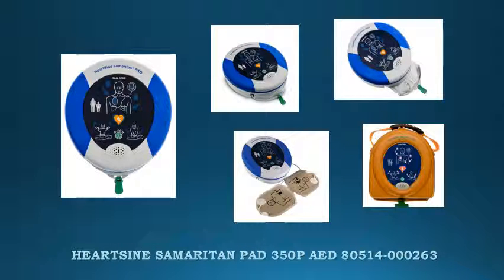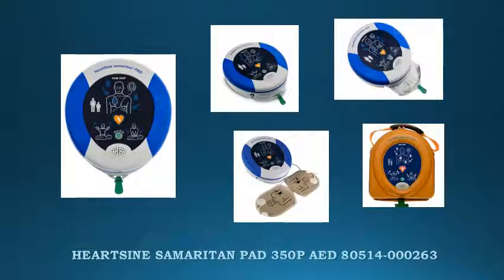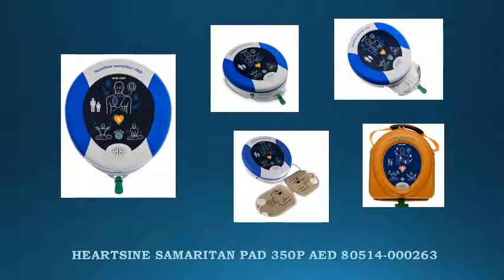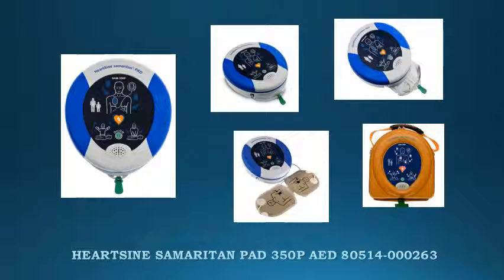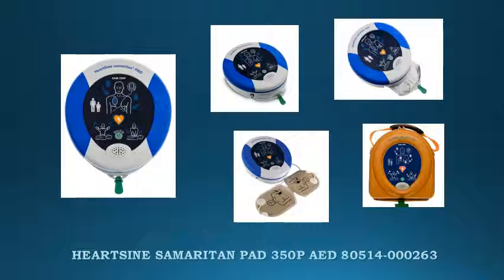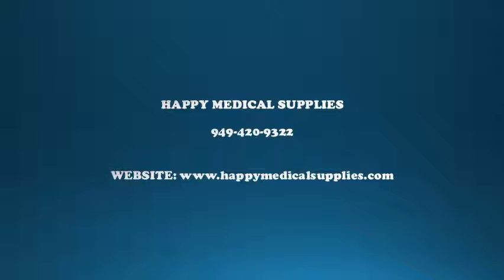HEARTSINE SAMARITAN PAD 350P AED 80514 000263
The HeartSine samaritan® PAD 350P Semi-automatic AED was designed especially for use in public areas by providing a sophisticated defibrillator for adult or pediatric use, inside a lightweight and easy-to-operate system. Its advanced technology is balanced against the demands of real world use.  This device now available in a fully automatic version, the HeartSine 360P AED.

This AED is light weight 2.4 lbs, small, and highly water and dust resistant.

Another top feature is the HeartSine 350P uses HeartSine’s practical Pad-Pak™, which incorporates the battery and electrodes in a single-use cartridge – meaning only one expiration date to monitor and only one item to replace after use. The 350P is suitable for use on adults and children. For children younger than 8 years or weighing less than 25 kg (55 lbs), a Pediatric-Pak™ is available.

The device has easy to follow visual and verbal guides making it user friendly and easy to understand.  It is easy to use and simple to own.

PACKAGE INCLUDES:
• HeartSine samaritan PAD 350 AED
• 1 Adult Pad-Pak 4 years
• 1 Standard Carry Case
• 8 year warranty
• User guides